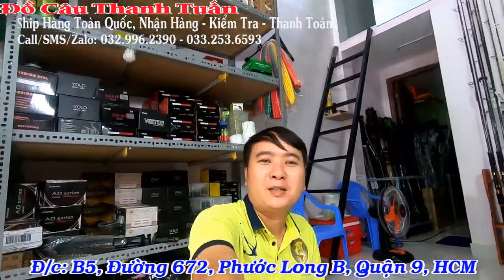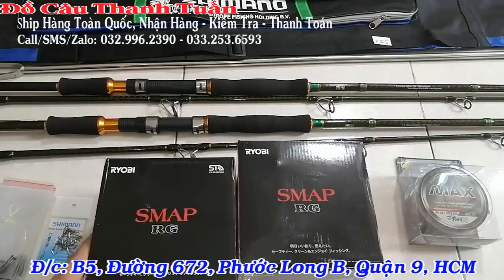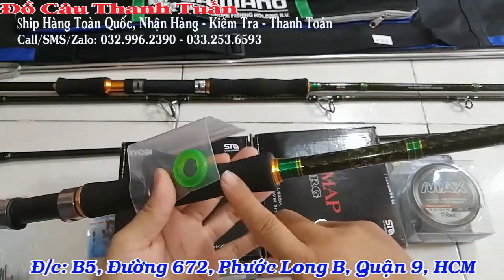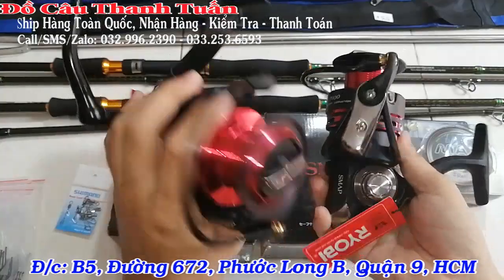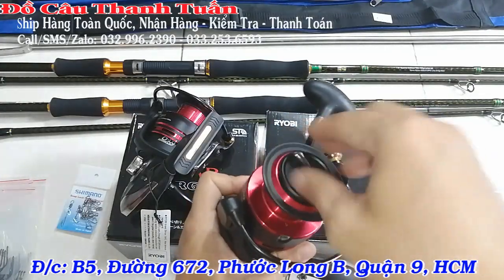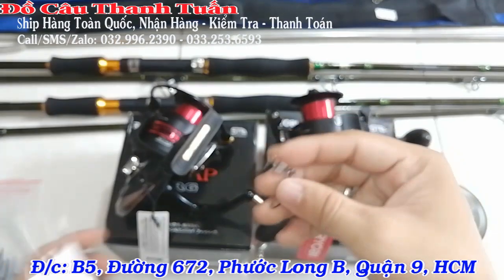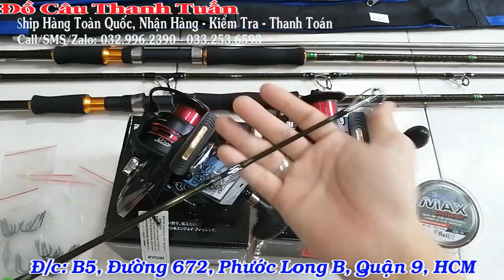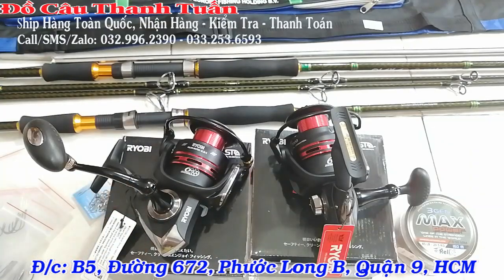Bộ Cần Câu Chuyên Câu Hồ Giải Trí Tặng Kèm Phụ Kiện Đầy Đủ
- Hôm nay Đồ Câu Thanh Tuấn xin gửi đến tất cả anh em cần thủ cần xa bộ cần câu chuyên câu tra hồ dịch vụ
+ Cần Ryobi Osaka 3m  - 3m15
+ Máy Ryobi Smap 7000 - Smap 8000
+ Cước Relix 3 Gen Max 150m
+ Chống Cần V 1m2
+ 1 Nhẫn ( Vòng Tránh Thai )
+ 1 Bịch Khóa Nhật
+ 2 Chùm Nho 4
+ 2 Chùm Nho 6
+ 2 Chùm Nho 8

- Giá Trọn Bộ : Cần 3m - 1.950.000 + Miễn Phí Ống Nước
- Giá Trọn Bộ : Cần 3m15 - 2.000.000 + Miễn Phí Ống Nước
- Đặt 2 Bộ Tặng Thêm 1 Bao Cần Shimano ( Trị Giá 80K ) + Miễn Phí Vận Chuyển Toàn Quốc

☆ Facebook : Đồ Câu Thanh Tuấn
☆ Tìm Trên Maps : Đồ Câu Thanh Tuấn
☆ Nhắn Tin Đặt Hàng: Tên + Địa Chỉ + SDT + Sản Phẩm
☆ Địa Chỉ Shop: B5, Đường 672, Phước Long B, Quận 9 ( Gần UBND Quận 9).